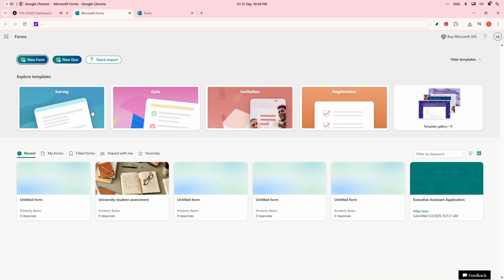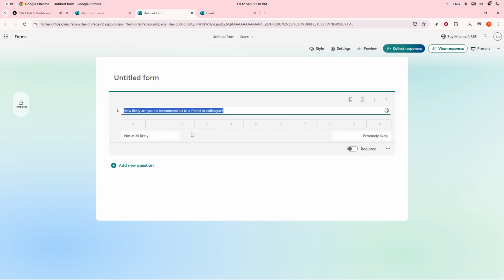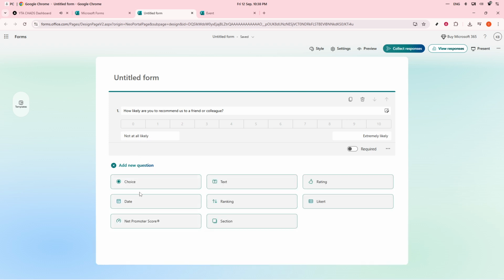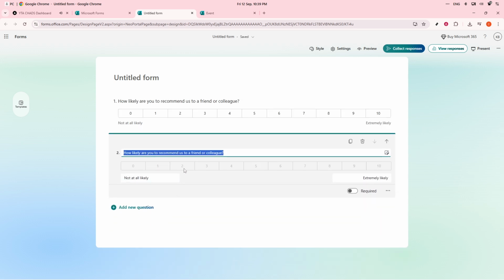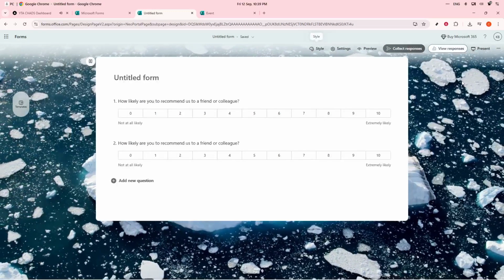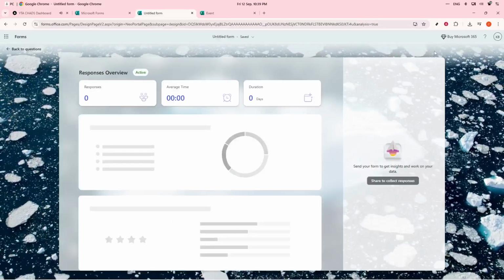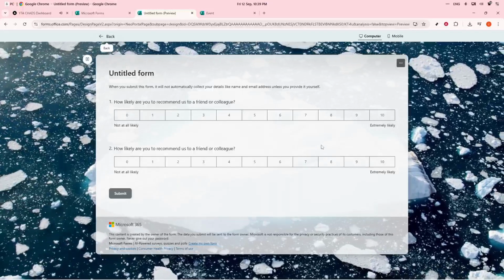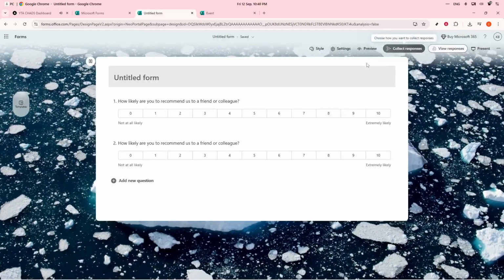How to Create a Survey on Microsoft Forms Full 2025 Guide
Want to create professional and effective surveys with Microsoft Forms? This complete 2025 guide shows you how to create a survey from scratch, step by step. Learn how to add questions, customize themes, set response options, and share your survey with respondents. Perfect for educators, business professionals, and team leaders, this guide helps you gather valuable feedback, track responses efficiently, and improve engagement. Stay updated with the latest 2025 tips and best practices to design surveys that are easy to use, visually appealing, and highly effective for collecting insights.